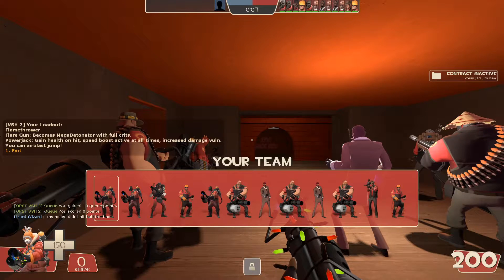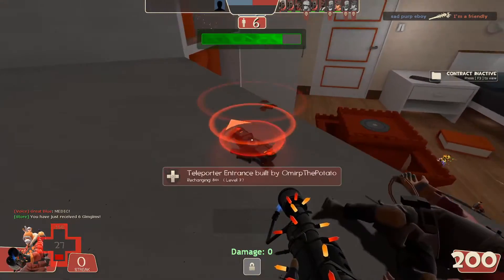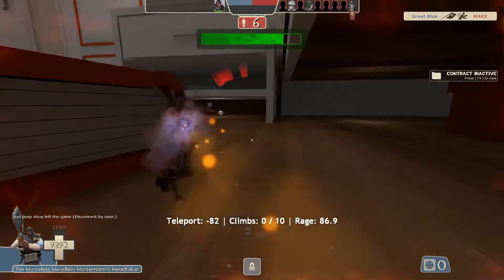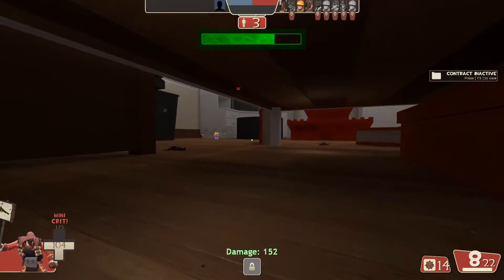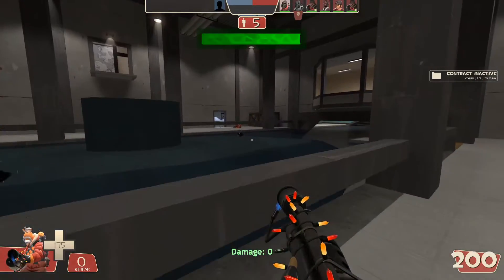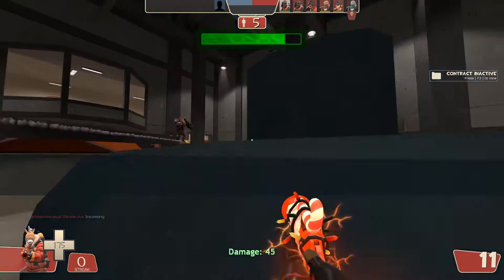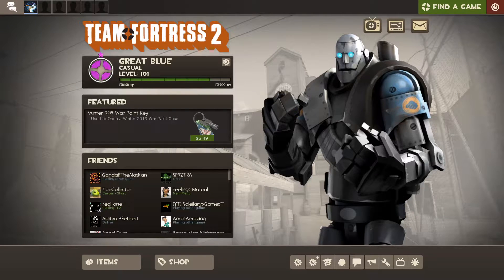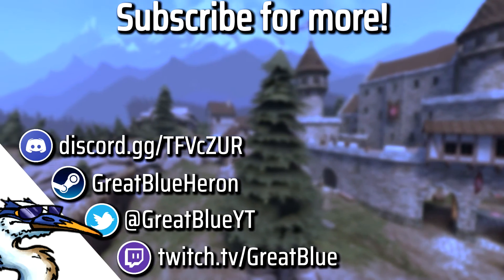Saxton Hale: Galaxy Brain Edition [TF2]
I don't have the coronavirus. Please don't ask.